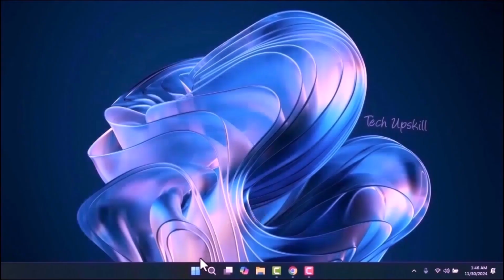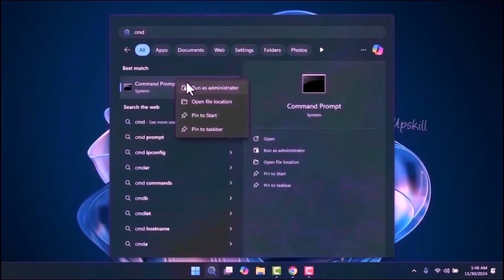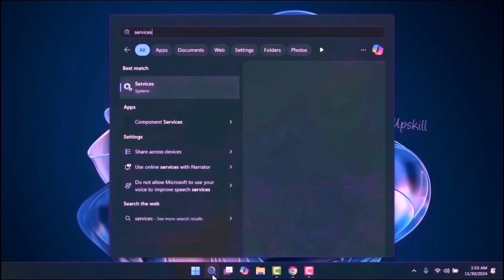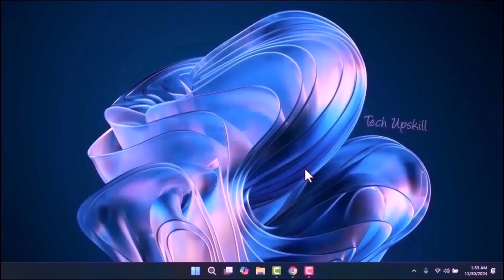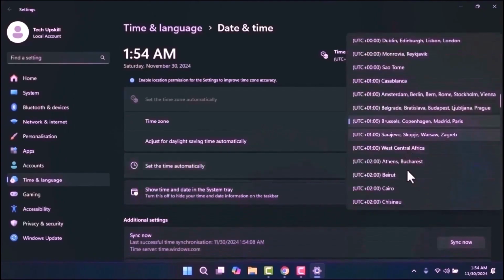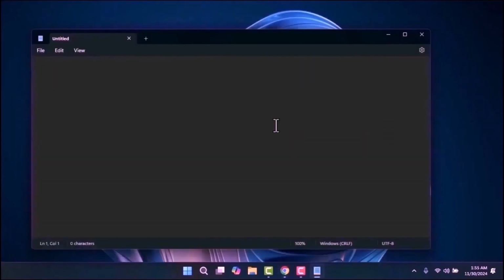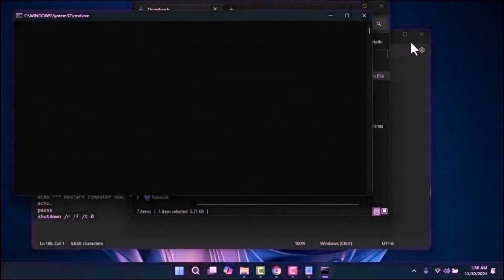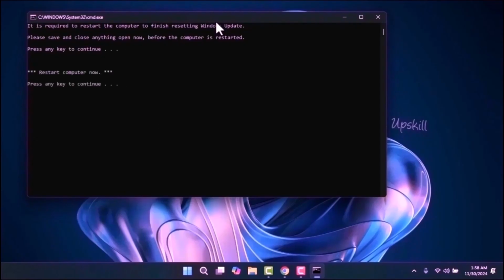✔️ Windows Update Failed KB5055629 Error Code 0x8007000d Reddit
In this video, learn how to fix Windows Update Error Code  KB5055629 installation failed issues with Windows 11 Update Not Installing Install Error KB5055627 On Windows 10 Fix Windows Update Error KB5055629

⏱️ Timestamps ⏱️
00:00 Intro
00:22 Step 1
01:19 Step 2
01:54 Step 3
02:17 Step 4